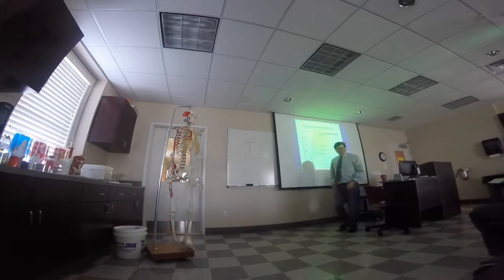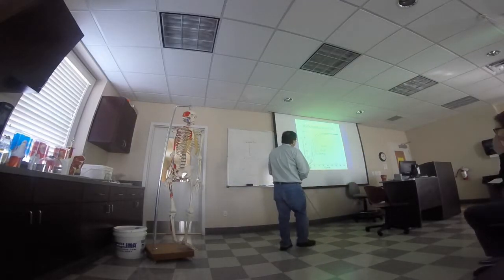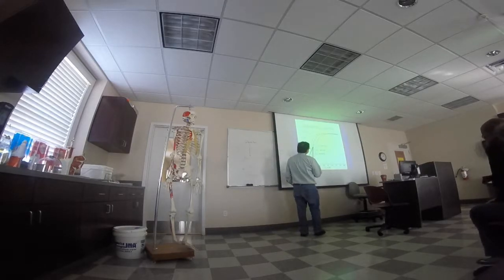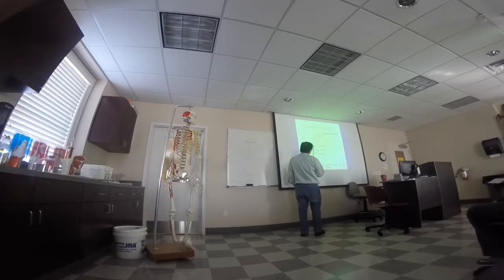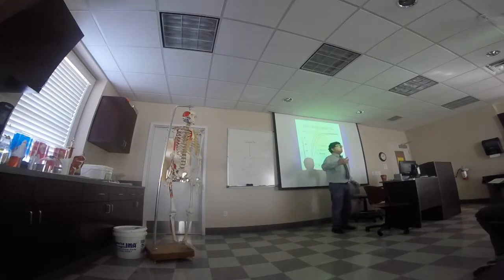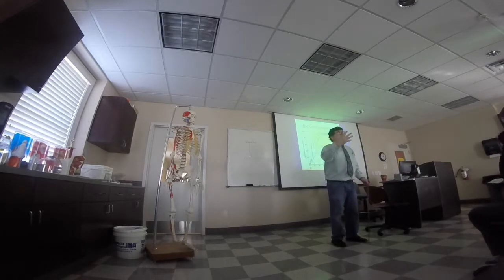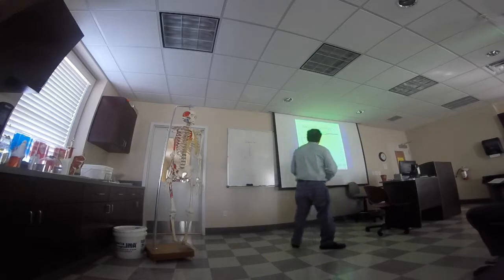Respiratory Math 4